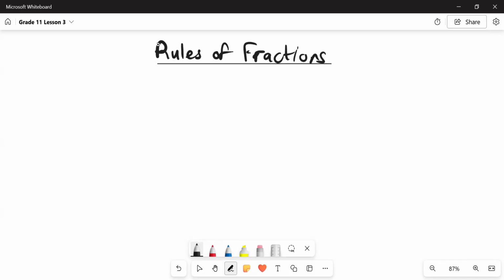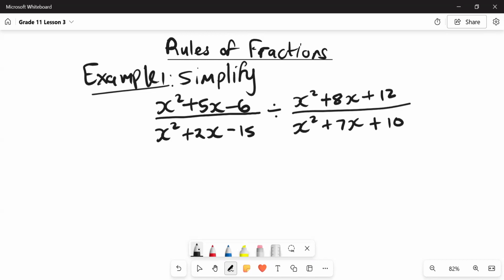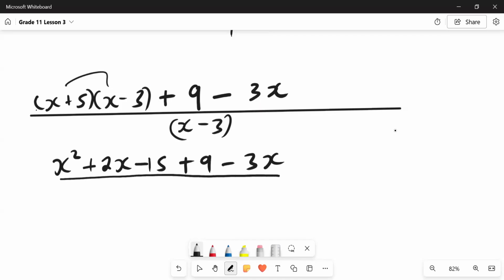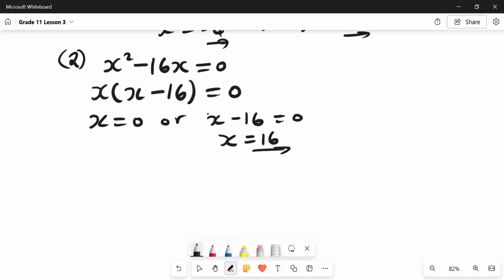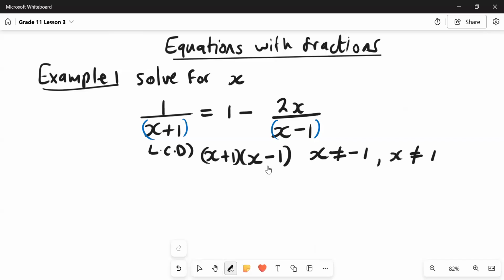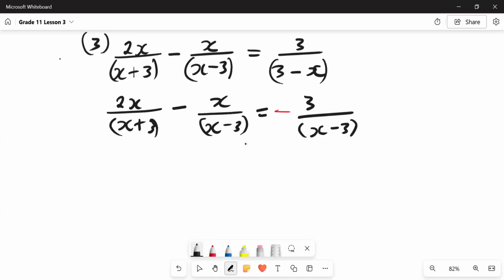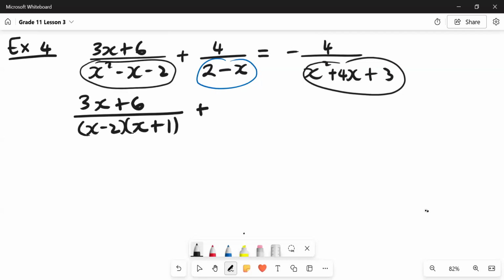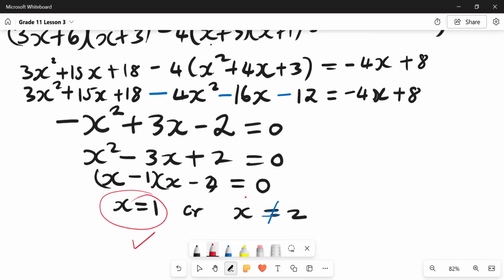Grade 11 Equations and Fractions Lesson 3